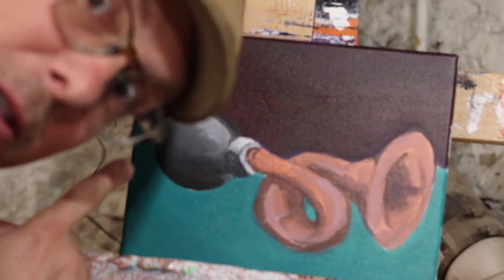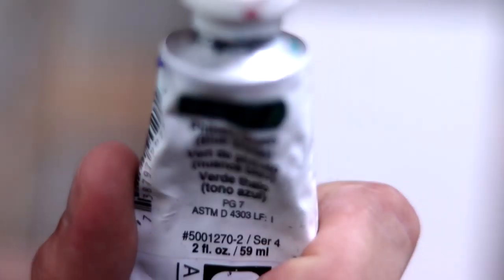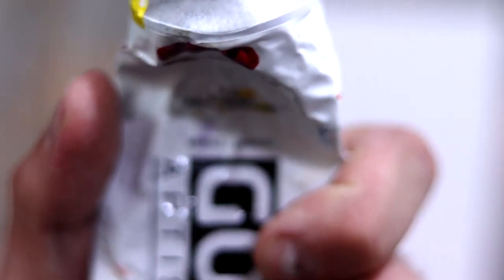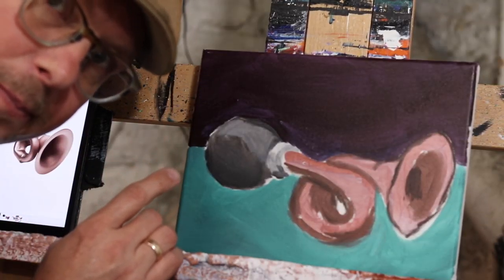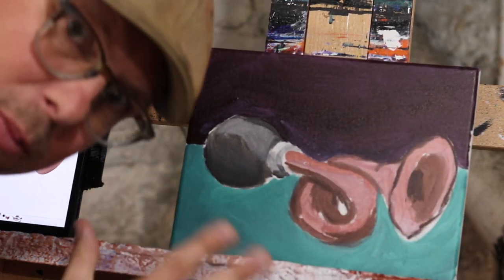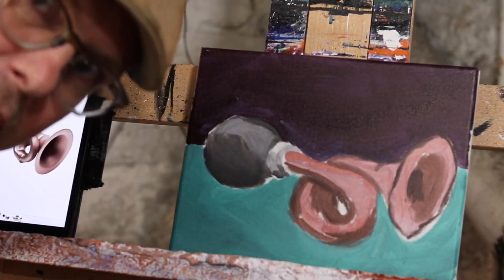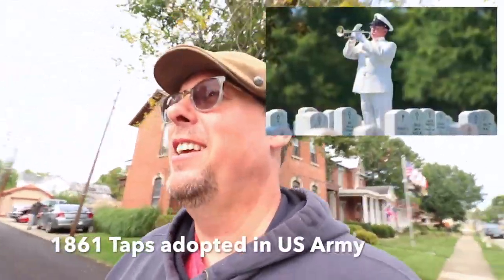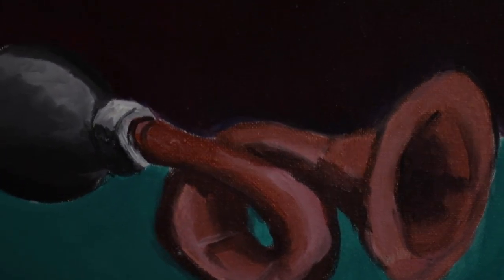How to paint a bugle in acrylic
This is a painting tutorial of a bugle. The painting demonstration is in acrylic with time-lapse. ShawNshawN has created over 500 artworks.